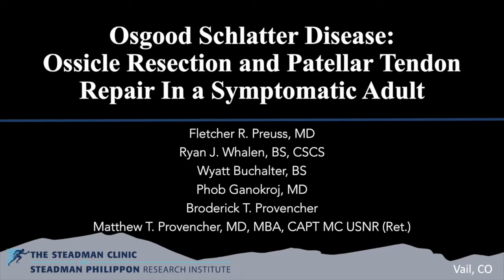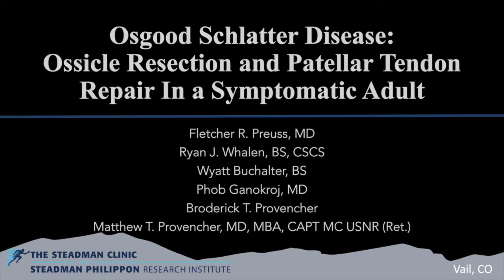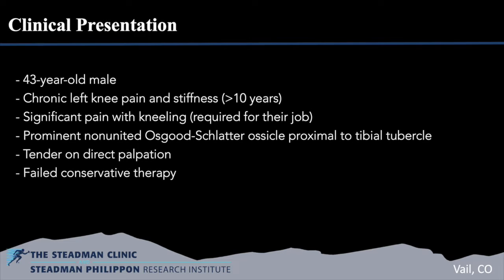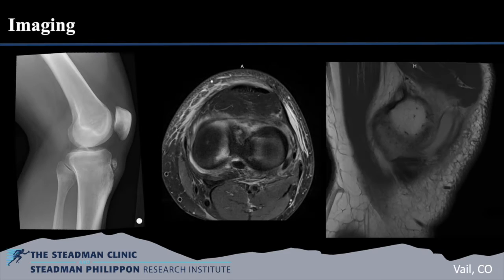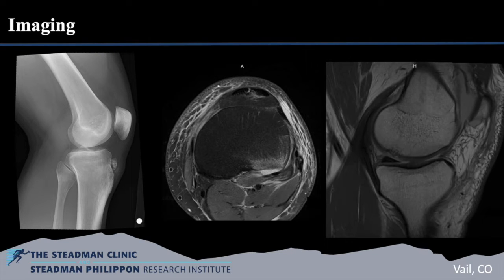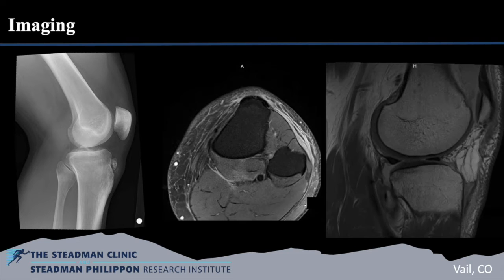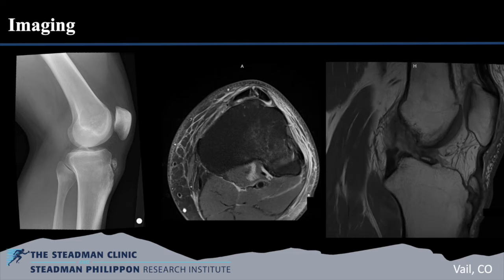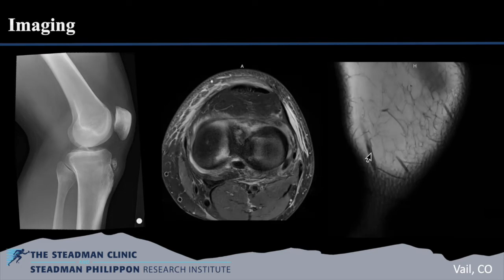Osgood Schlatter Disease Ossicle Resection and Patellar Tendon Repair in a Symptomatic Adult